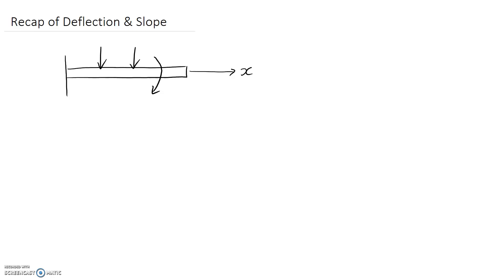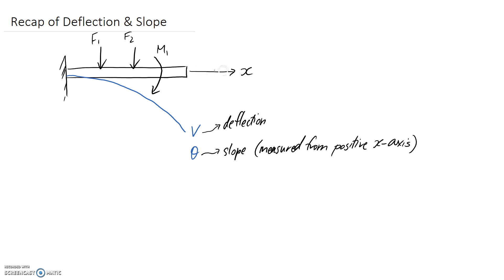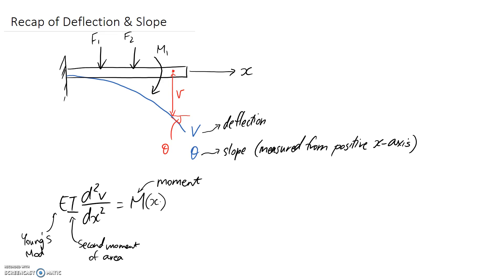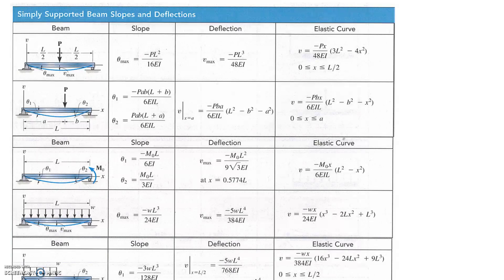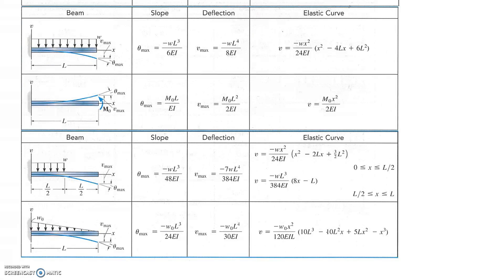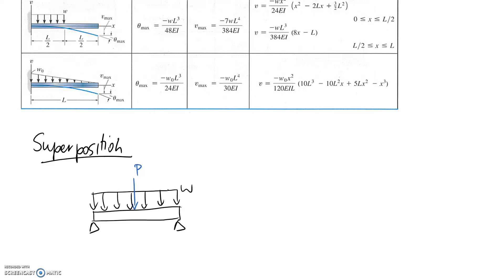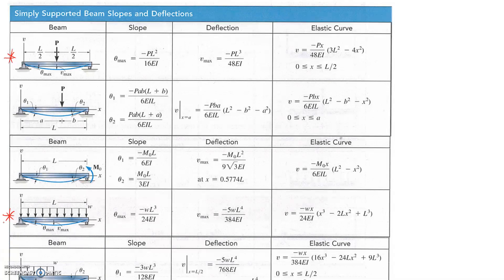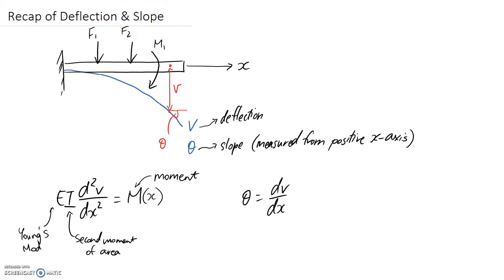Recap of Deflection & Slope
This video recaps concepts related to the deflection and slope of loaded beams. The differential equation that must is satisfied is shown. The table which provides the slope and deflection of simply supported and cantilevered beams with various loading configurations which have been derived from the differential equation is then discussed. Finally, the principle of superposition is introduced.